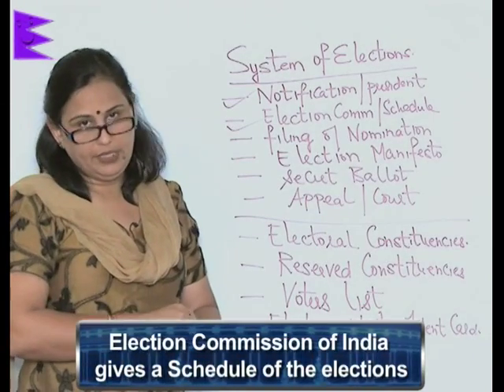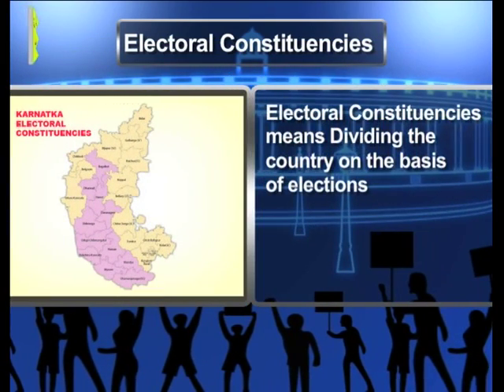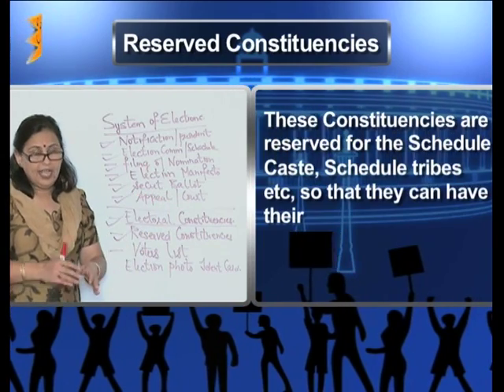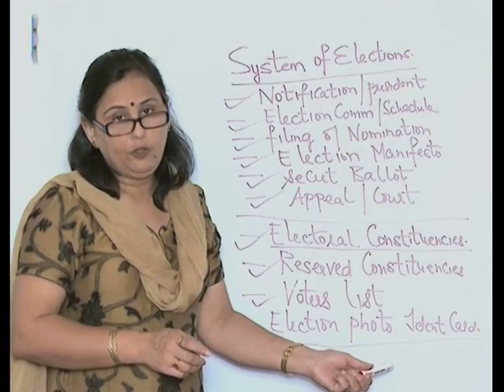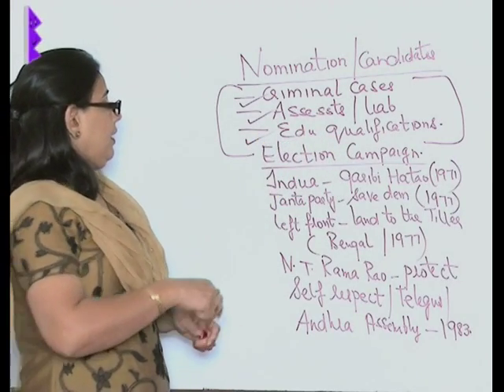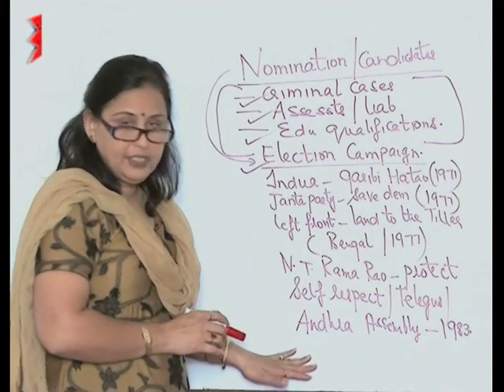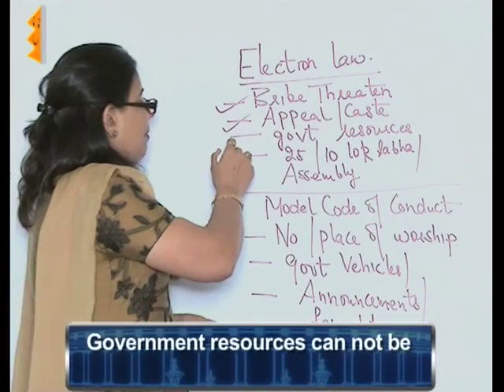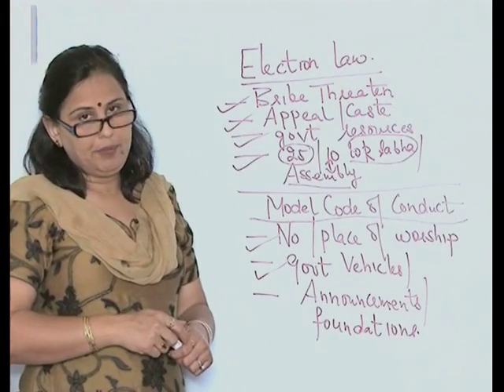CBSE Class 9 Civics Electoral Politics System of Election |Extraminds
Chapter: Electoral Politics
Topic: System of Election
Extraminds